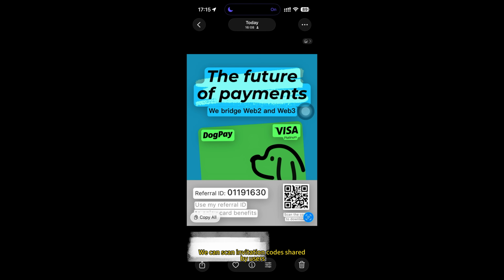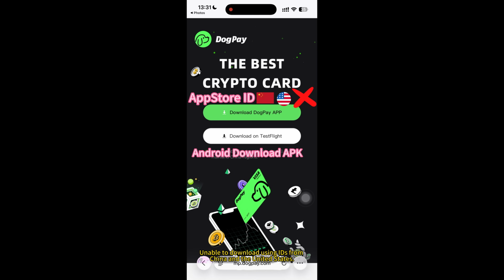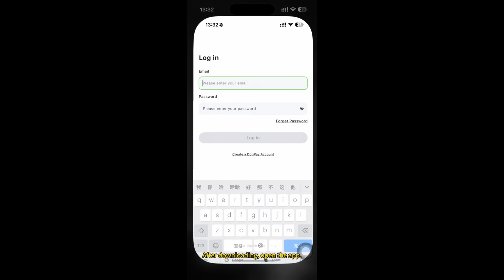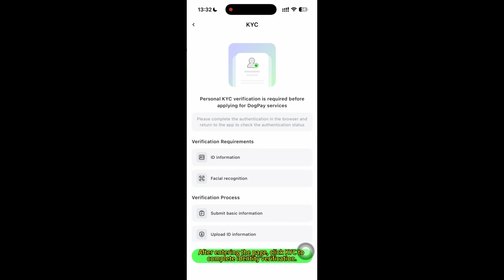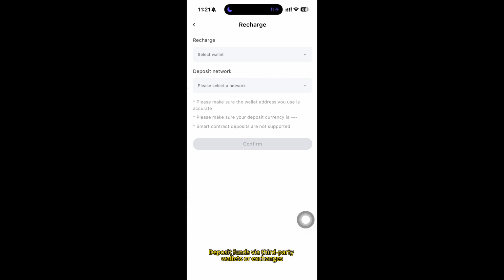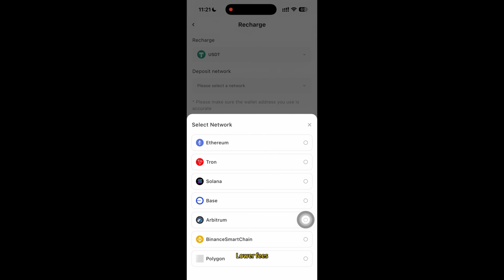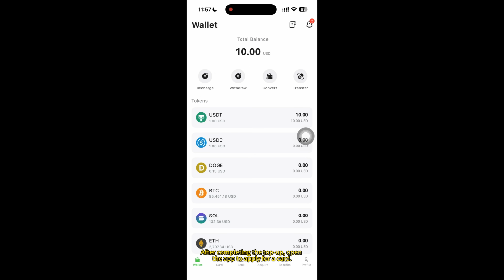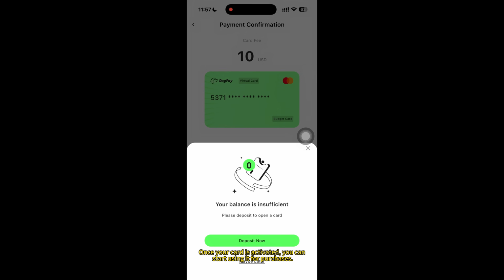DogPay Invitation Link Full Process Tutorial｜From Download to Card Activation！dogpay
DogPay Full Process Tutorial｜Invitation Link → Download App → Register → KYC → Card Activation
Step One: Click Your Friend's Invitation Link

Redirected to DogPay's official download page.
Using an invitation link may also grant exclusive benefits.

Step Two: Download and Install the DogPay App

Select iOS or Android based on your device for one-tap installation.

Step Three: Register Your DogPay Account

Open email and copy code → Return to app and input → Registration complete.

Step 4: Complete KYC Identity Verification

Navigate to KYC on the homepage →
Fill in personal details → Upload identification documents → Complete facial recognition.
KYC verification is swift and essential for card activation.

Step Five: Activate Virtual Card

After KYC approval:
Tap ‘Add Card’ → Select ‘Virtual Card’ →
Pay the card activation fee → Wait a few seconds → Card activation successful!